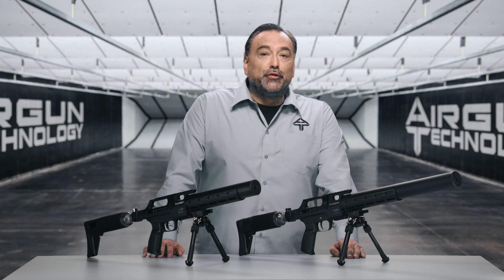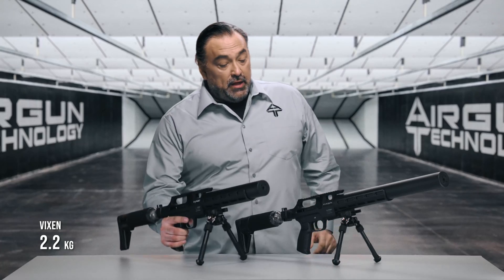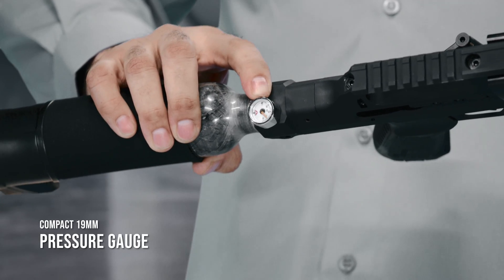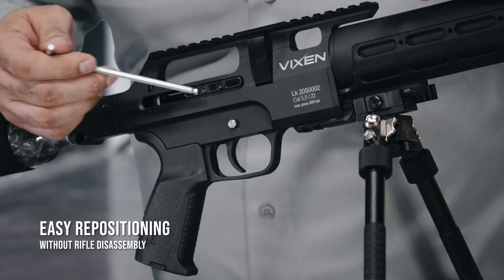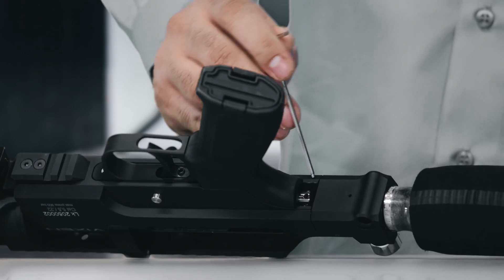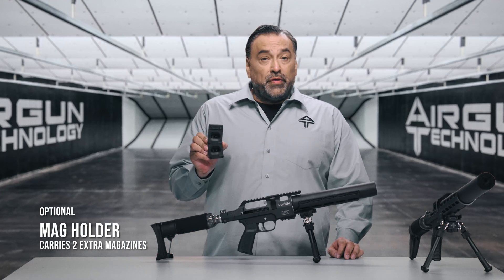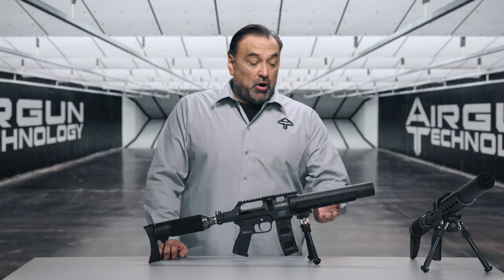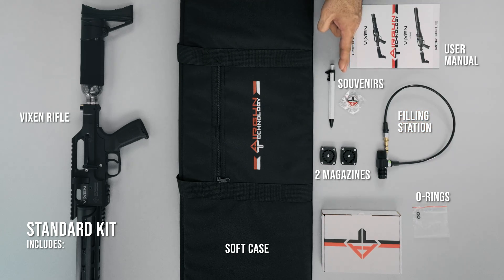The VIXEN Air Rifle | Introduction and Overview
Introduction and technical overview of the Vixen and Vixen Long air rifles | Airgun Technology | 2021

Production Credits:
Production Company: Fix It In Pre
Director: Eilat Ben Eliyahu
Cinematographer: Gleb Volkov
Czech Republic, 2021